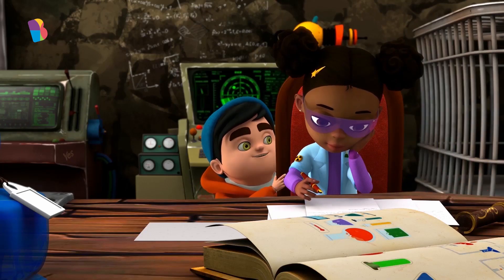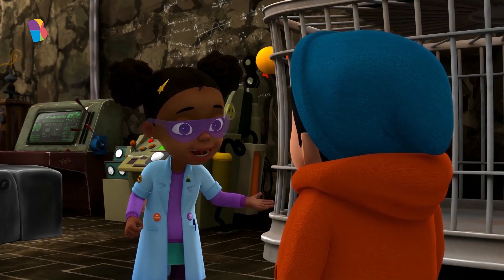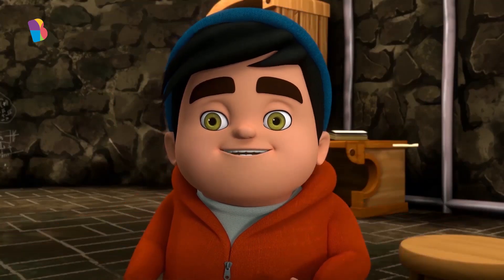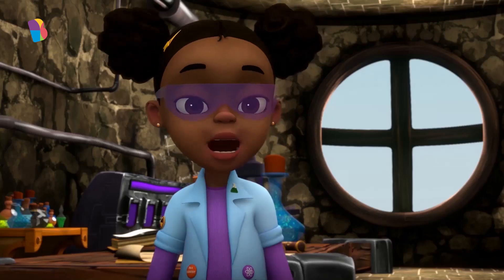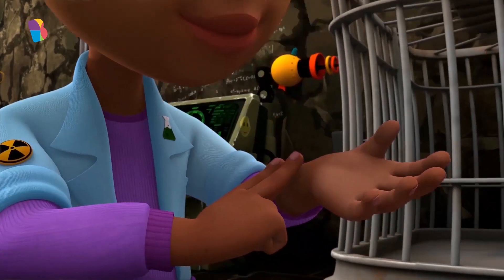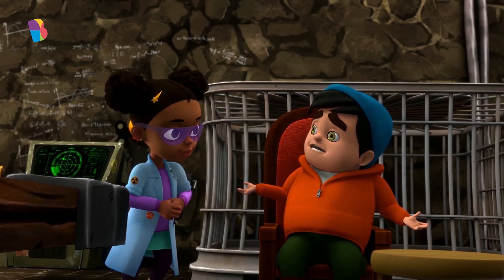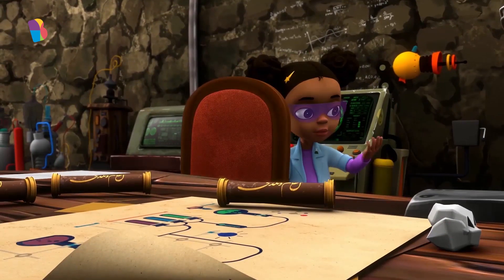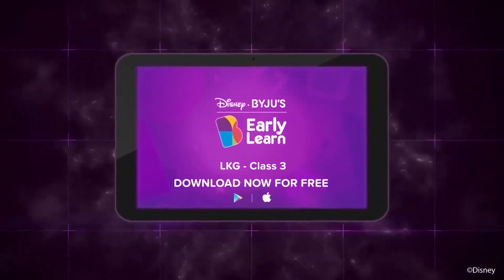Explore The Human Circulatory System With Kino And Kiki | BEL - K3 - Science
Kiki, your favorite BYJU'S learning companion, is hard at work in her lab. Our science prodigy is building a robot that functions just like a human. All she needs to do now is build a circulatory system, so the robot has a pulse. Do you know what a pulse is? Have you ever felt your pulse? Join your BYJU'S learning companions, Kino and Kiki, on a fun day at the lab and find out what a pulse is and know more about the human circulatory system.

For more engaging learning videos for kindergarteners and Classes 1, 2 and 3, install the BYJU'S Early Learn App and explore the world of interactive learning